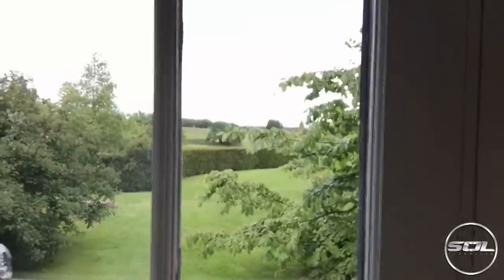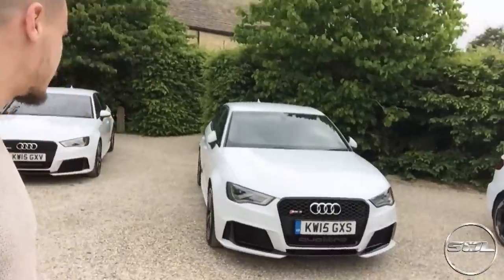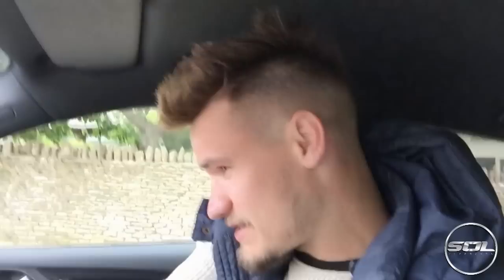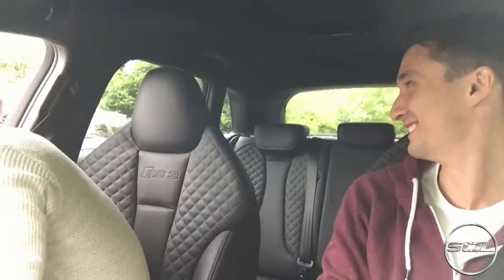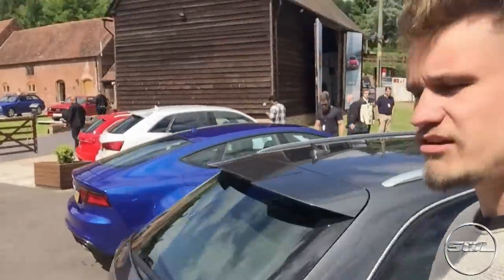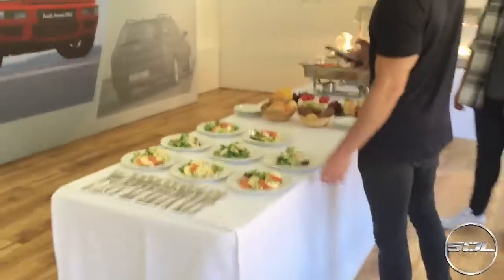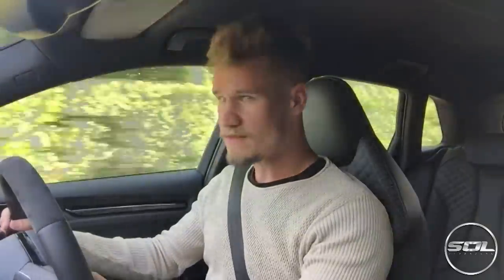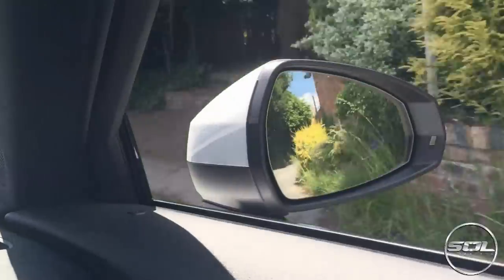OMG THE NEW 2015 AUDI RS3 IS INSANE!!!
My Daily Vlog of spending the day with AudiUK and the 2015 AUDI RS3!